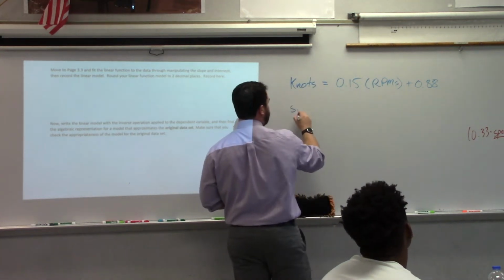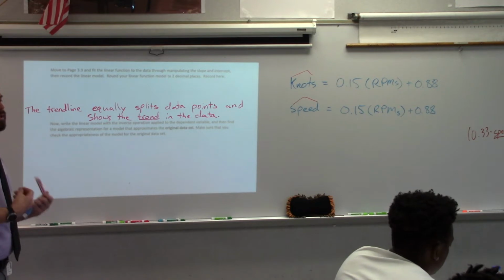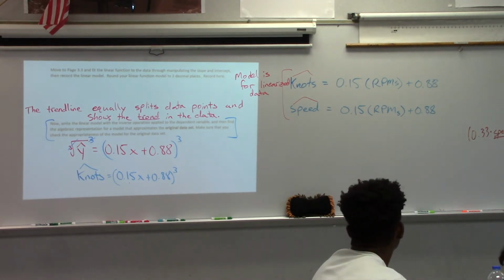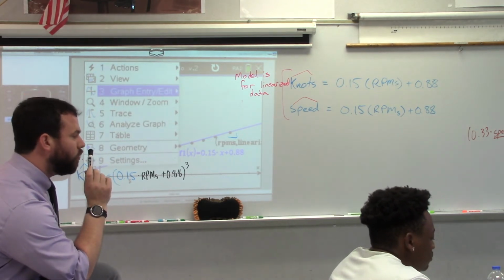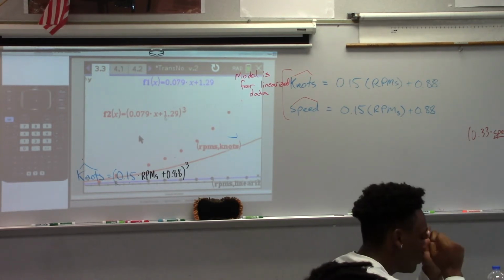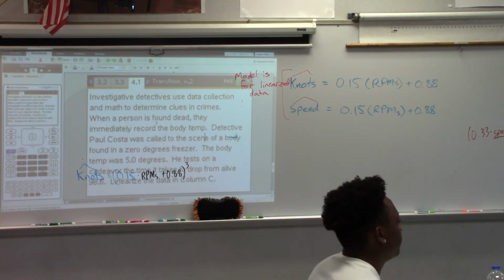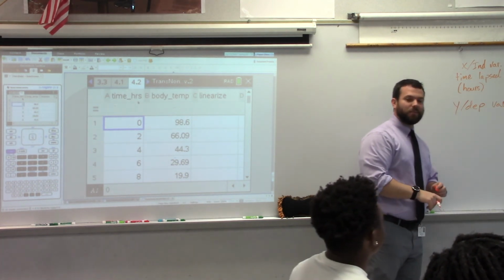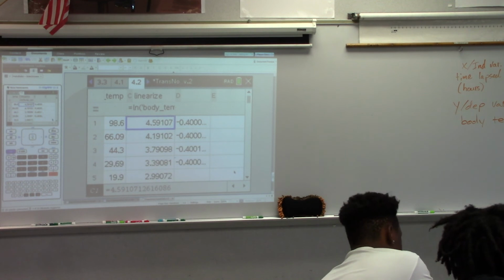May 11 pt 3 LESSON 3 TRANSFORMING NON-LINEAR DATA AND DEVELOPING MODELS Task 4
0:00-10:30 Developing Models for Linearized Data and then using that to develop models for the original data and then checking those models for Task 3.

10:30-18:46 Context of Task 4 and beginning of linearizing that data to develop models.